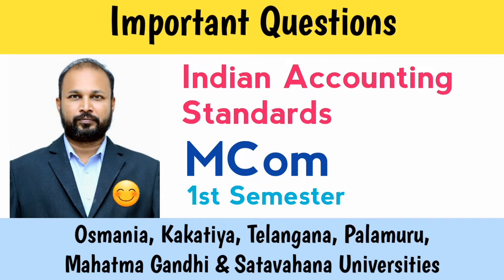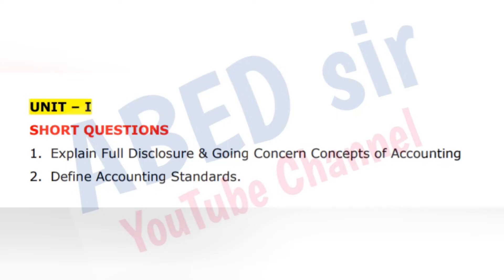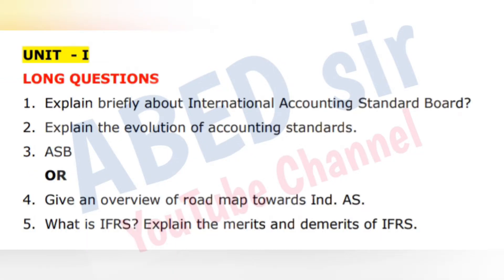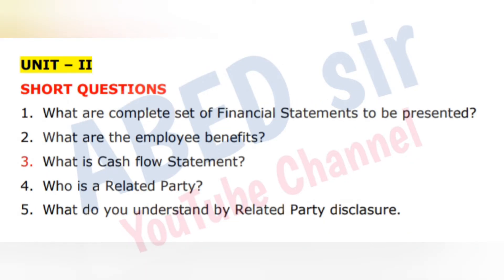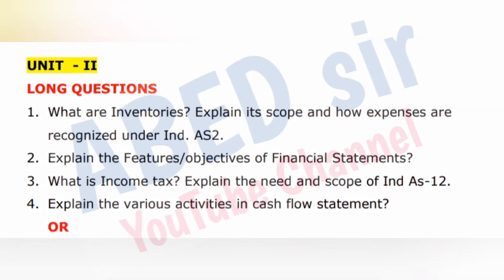Indian Accounting Standards | Important Questions | 2023 | Mcom 1st Semester | OU KU PU TU MGU SU